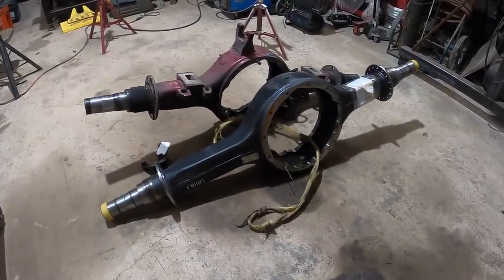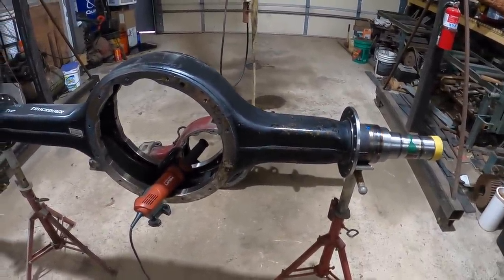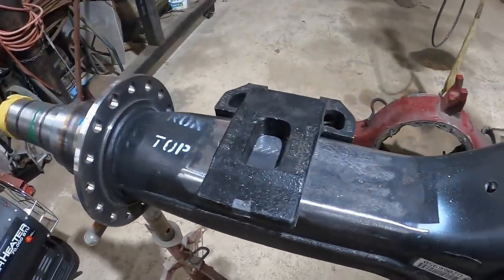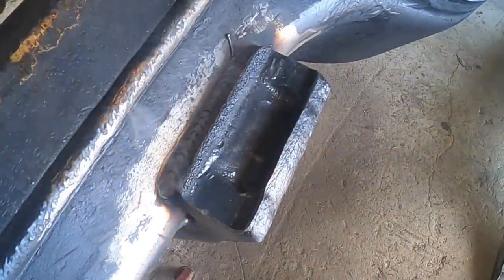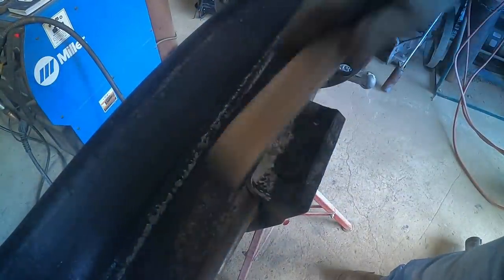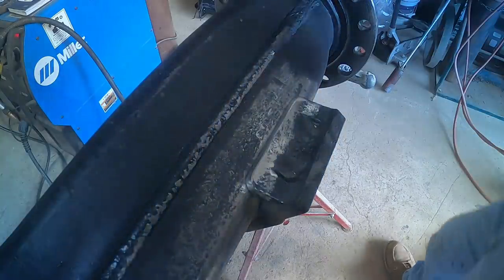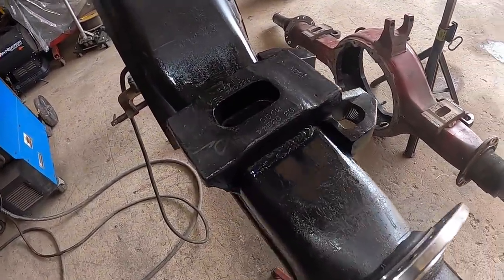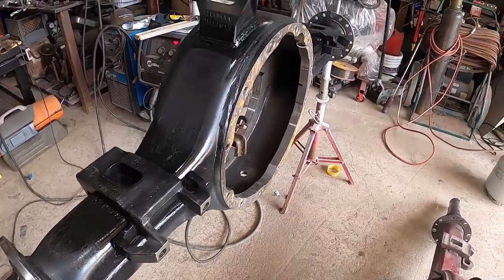Big Rig Axle Spring Perches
Hey Guys. I have a nice little project in store for today. I'm welding new spring perches onto a new axle housing as a copy of the one on the Thumbnail pic. I have some Weld footage that gives a good look at the weld pattern used to glue these parts together. So sit back, grab the popcorn and enjoy.